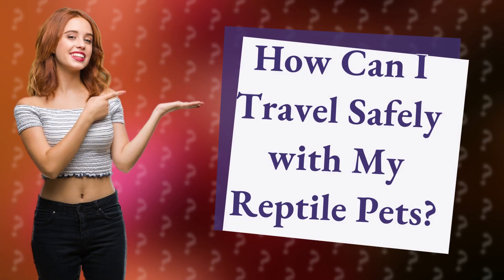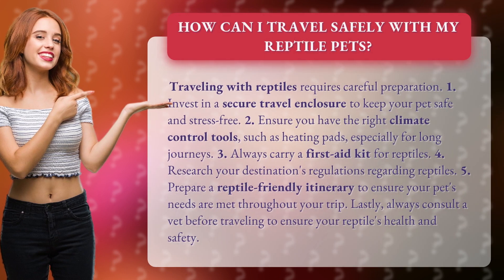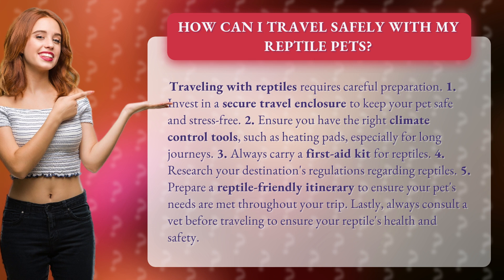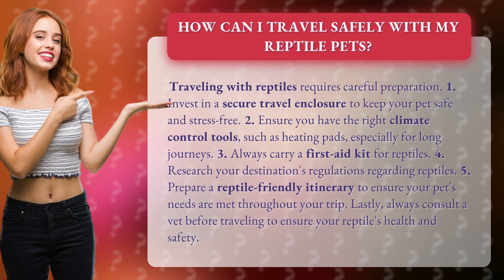How Can I Travel Safely with My Reptile Pets?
Traveling with Reptile Pets: Safety Tips and Tricks • Reptile Travel: Safety Tips • Learn how to travel safely with your reptile pets! Follow these tips and tricks to ensure your pet's health and safety while on the go. From investing in a secure travel enclosure to researching destination regulations, we've got you covered!